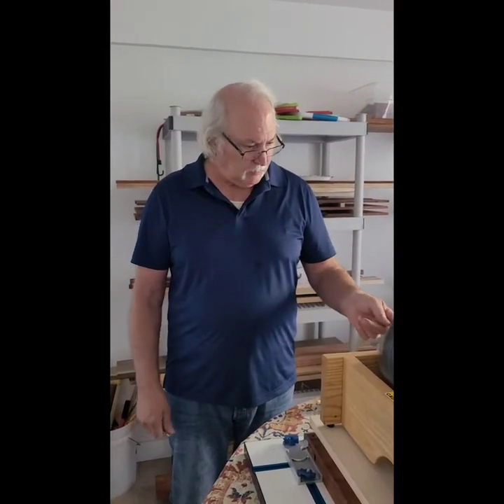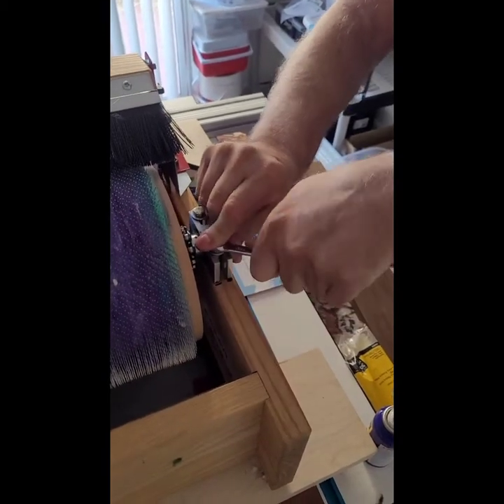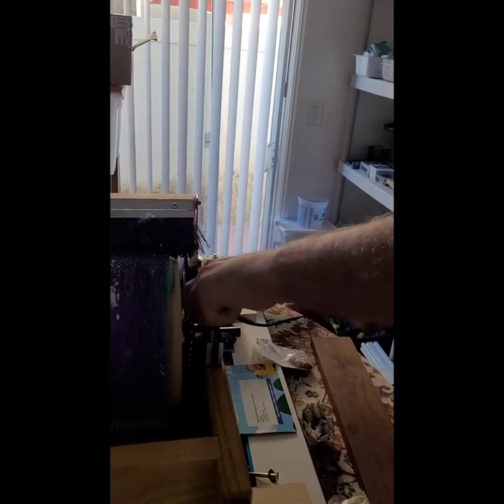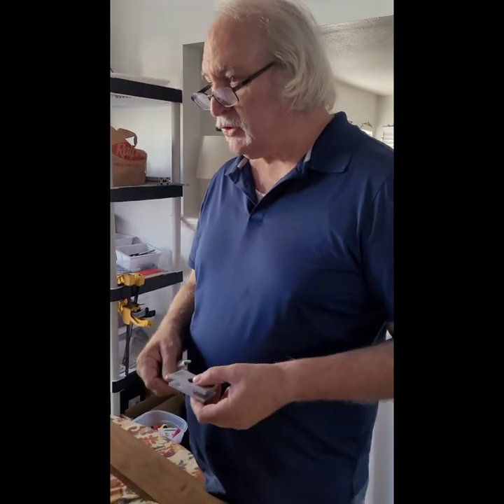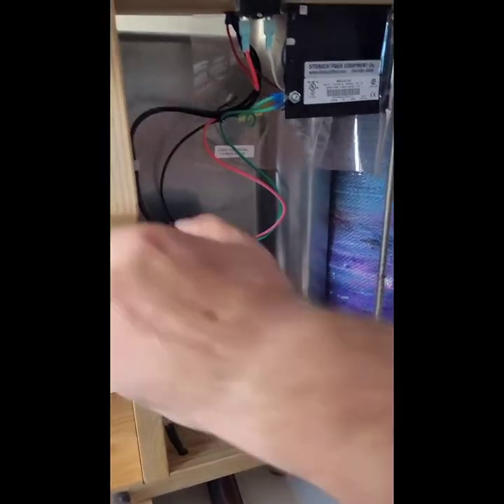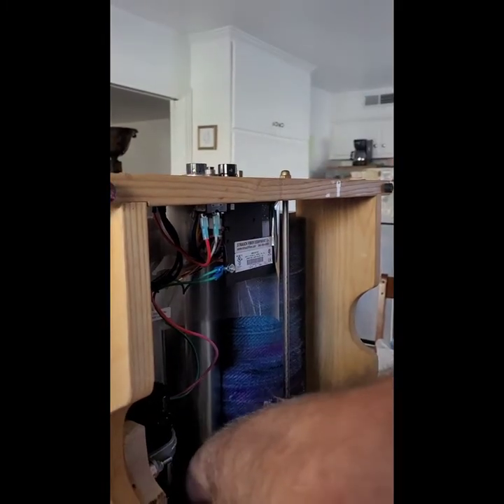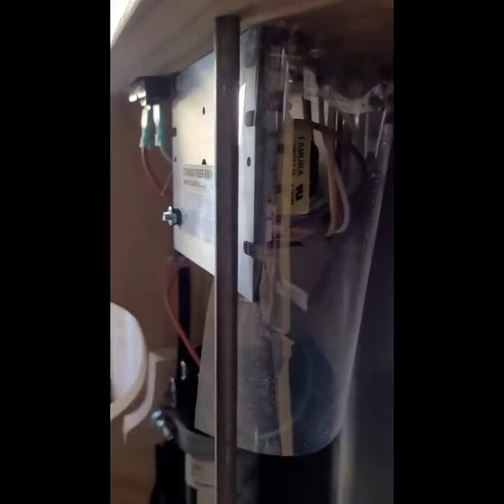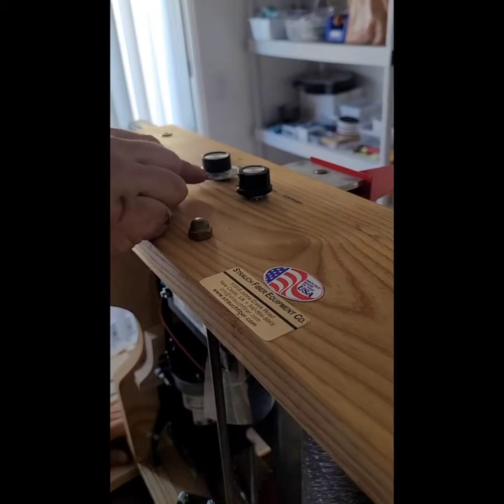If you need to repair you Strauch Mad Batt'r Drum Carder, here are some tips from my engineer Dad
My wonderful Dad, Mark, has fixed *all the things* for me my whole life. When my drum carder started experiencing motor slowdown while rolling fiber on the drum, and squealing/squeaking, I reached out to Strauch to see about sending it in for repair. Unfortunately, the owner sold the company and the new owner passed away from cancer shortly after:

My Dad mentioned some places in the video where you can source parts directly if you need to repair it yourself.

The Motor: (this is everything on the motor label plus a link to what *looks like* the exact one).

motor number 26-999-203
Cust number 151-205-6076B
Hp1/20 vdc90
 amps 0.6
Ins f3
Rpm 1800
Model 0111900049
Rpm 37
Volts 90 - 130
Horsepower 1/20th - 1/17th
Max FF 1.4
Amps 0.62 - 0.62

I know this is sloppy, but there's some solid info for those of you that own a Strauch that needs repair. My goal is to be helpful.

Best wishes to the loved ones of Mike Gallagher R.I.P.